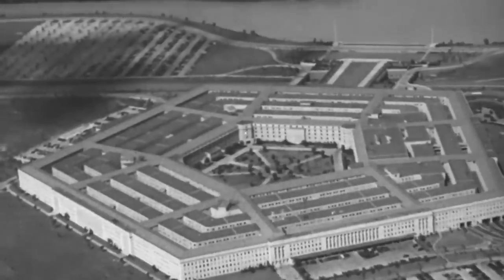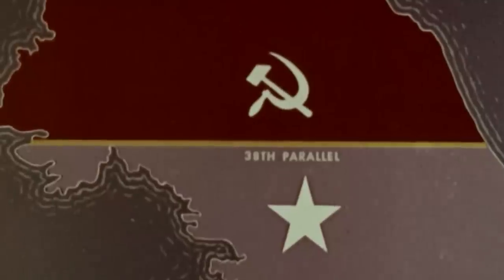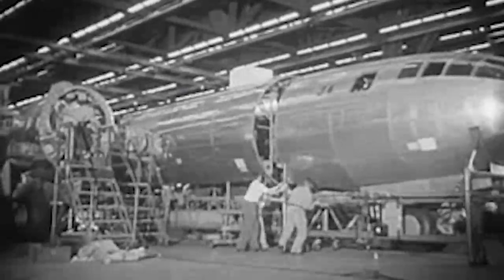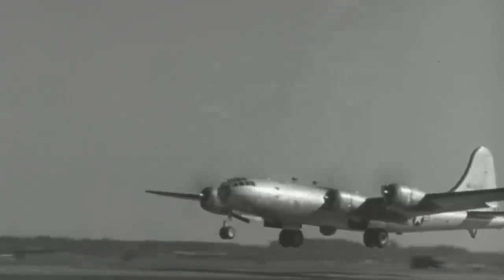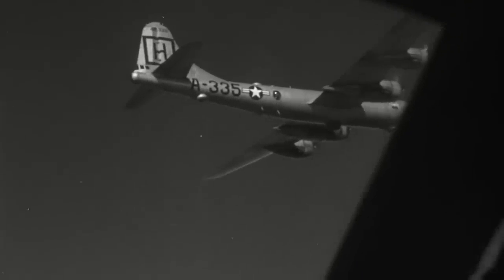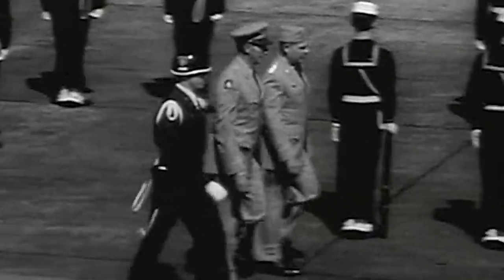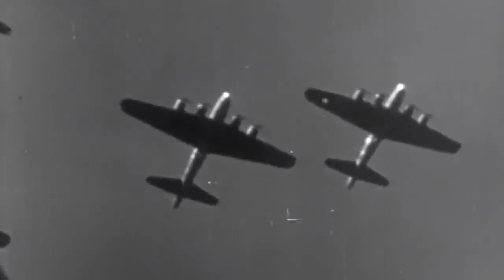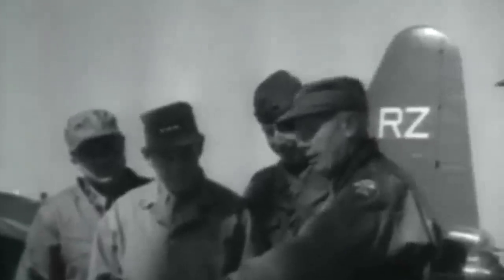When America's Generals Tried to Nuke North Korea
As the U.S. considered how to best assist the ill-prepared South Korea in the Korean War, the possibility of deploying nuclear weapons became an increasingly probable action. What few know, is that plans were actually drawn to end the conflict by positioning nuclear weapons in Japan to attack North Korea, and that B-29s carrying Mark 4 nuclear bombs were sent to the British isles in case of a needed launch against any response from the Soviet Union...